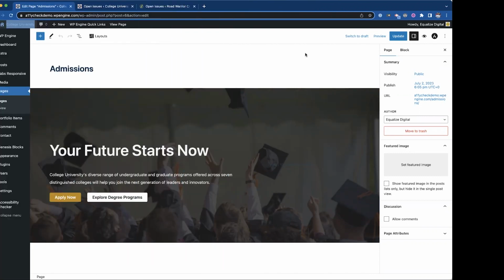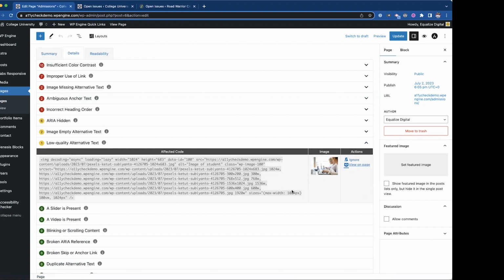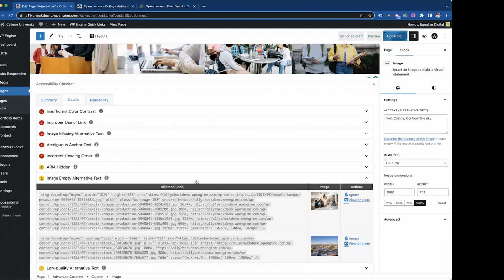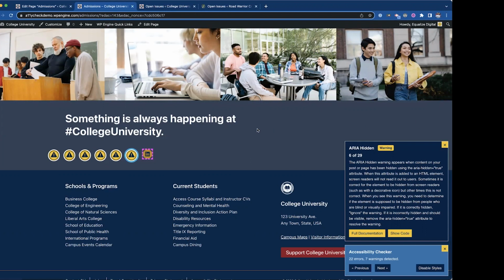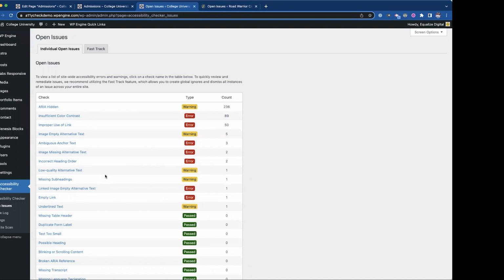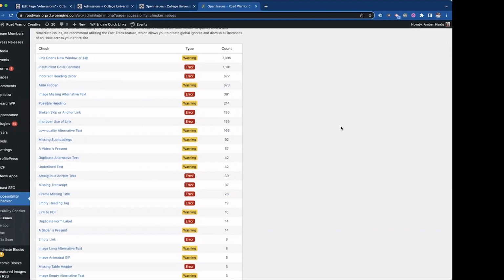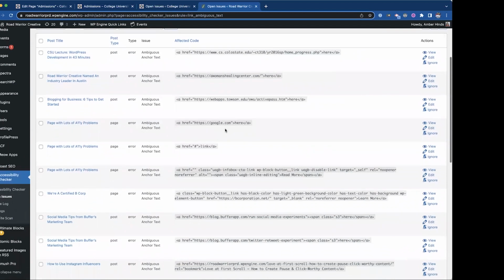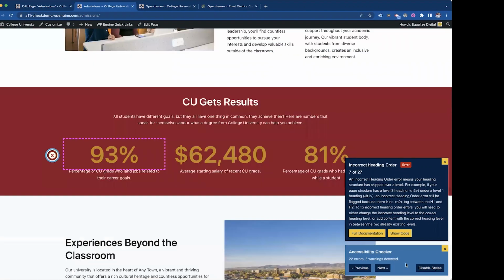Accessibility Checker Walkthrough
Amber Hinds, CEO of Equalize Digital, demos Equalize Digital Accessibility Checker and how it is used to find and fix accessibility problems in the WordPress editor. See how the free plugin shows reports on the post edit screen, as well as see paid features like the site-wide reports and Fast Track feature for creating global ignores.

Learn more about Equalize Digital Accessibility Checker and how it can help you make your website more accessible